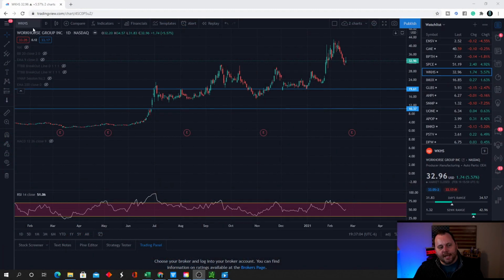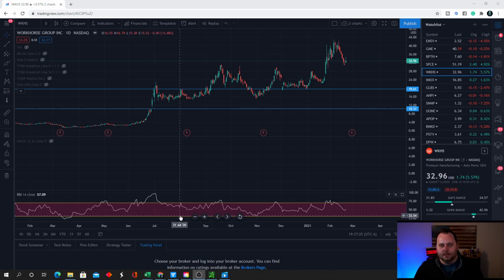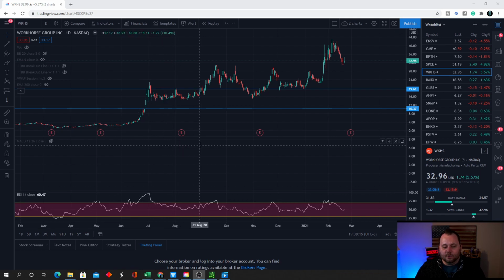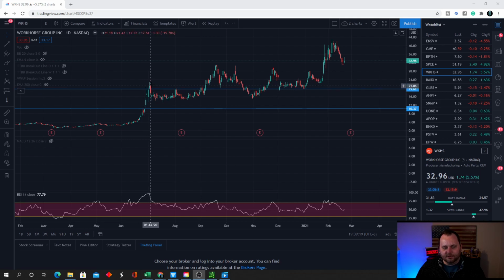How to use RSI indicator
This is the best way to on how to use RSI indicator.  Knowing how to use the RSI indicator will help you become a better trader in the stock market.  The RSI indicator measure strength in a stock and you will be able to see when a stock will either be bullish or bearish.  The RSI indicator is one of the most popular in the stock market.  The RSI indicator is great for swing trading in the stock market.  Knowing how to use the RSI indicator will help you find stock to short.

👉 Our Facebook group is invite-only.  Find a member who will invite you if you want to be a part of our community of over 11k active members.